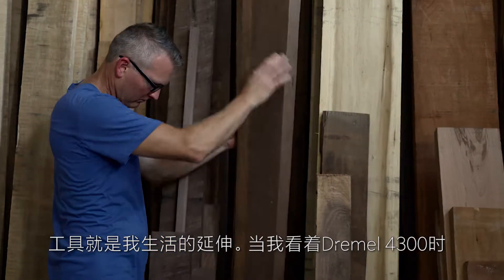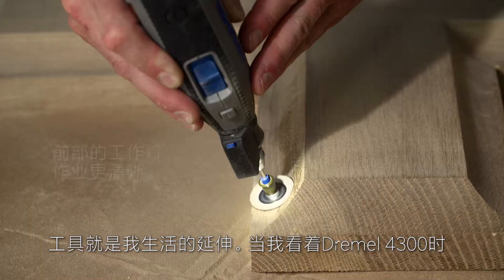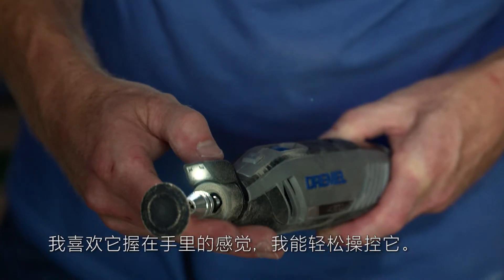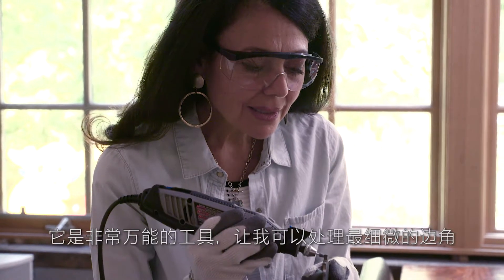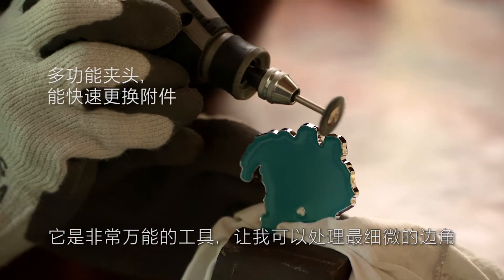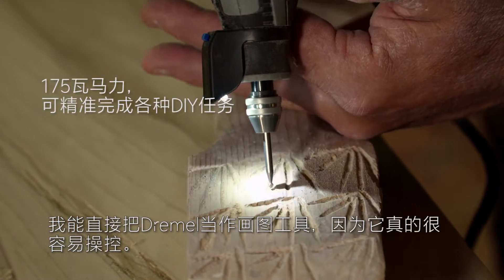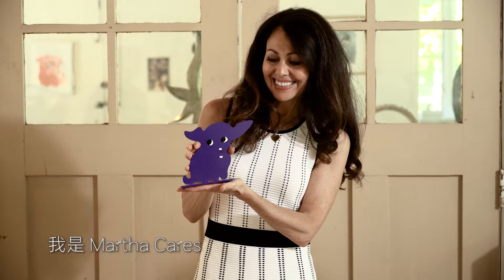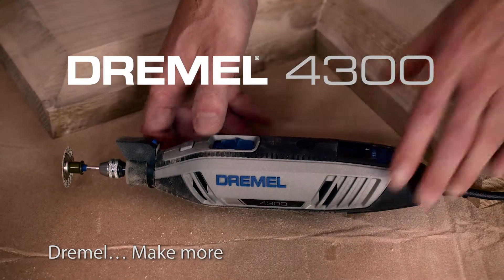Dremel® 琢美® 4300 产品视频 - 简体中文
放大各种可能性 – 只需要一把工具。 从砂磨到研磨，雕刻到切割 ; Dremel 琢美 4300 强劲助力各种工作。